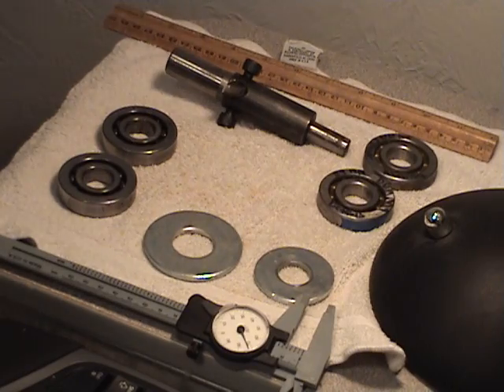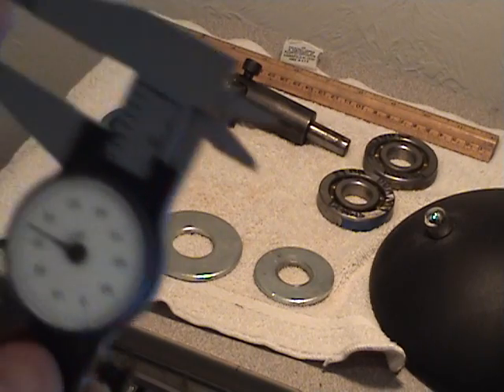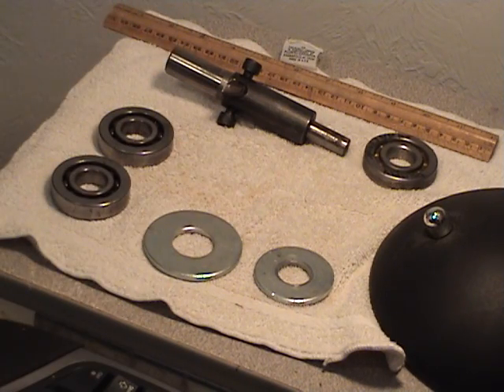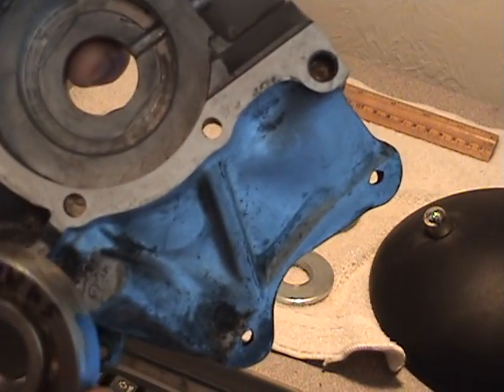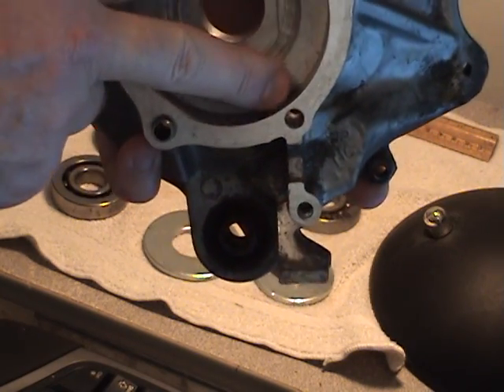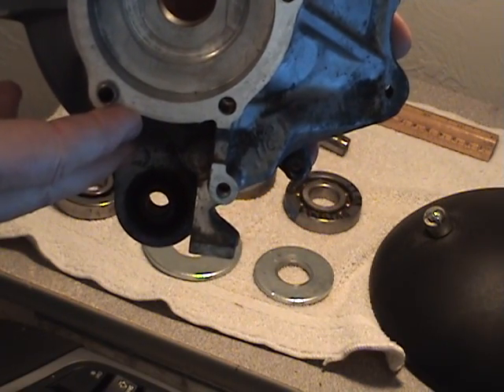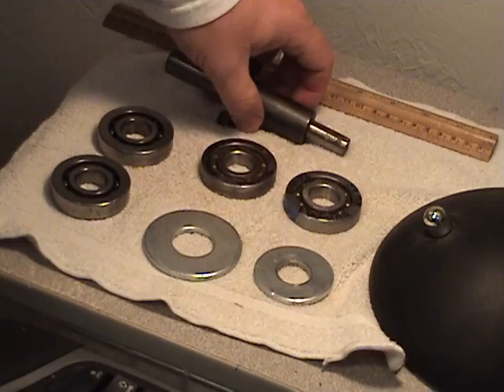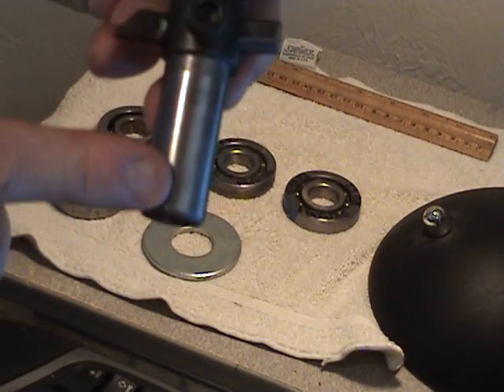(3)- HOW TO BUILD A 120CC DIO RACE ENGINE STEP BY STEP